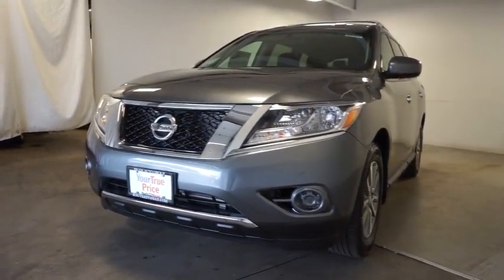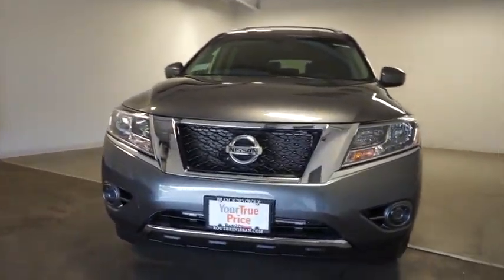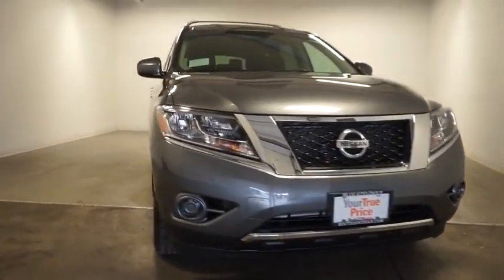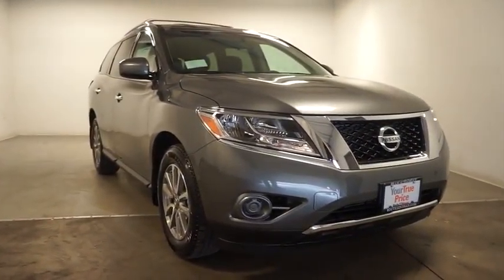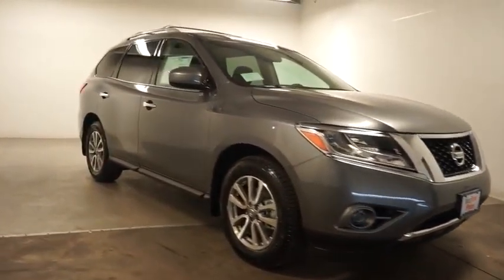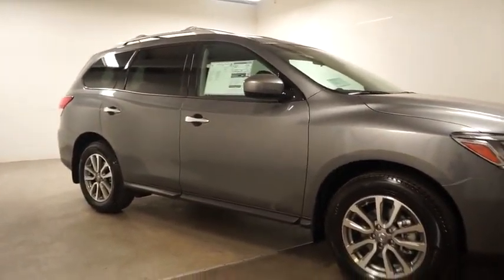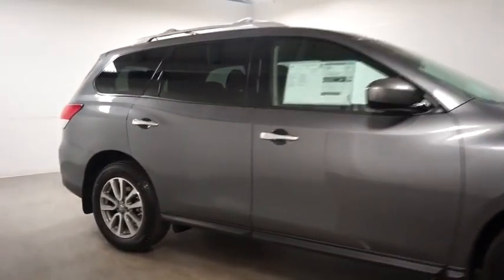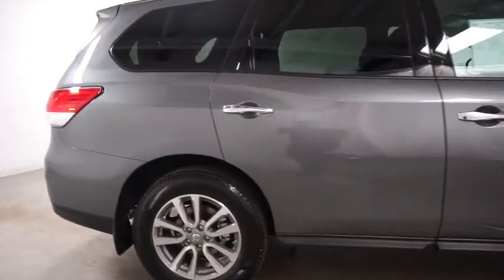2016 Nissan Pathfinder Hillside, Newark, Union, Elizabeth, Springfield, NJ 360901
Radio: AM/FM/MP3/6-CD Audio System w/6-Speakers -inc: auxiliary audio input jack,Radio w/Seek-Scan, Clock and Steering Wheel Controls,Integrated Roof Diversity Antenna,1 LCD Monitor In The Front,Body-Colored Power Side Mirrors w/Manual Folding,Chrome Door Handles,Body-Colored Front Bumper,Wheels: 18 Aluminum-Alloy,Black Bodyside Cladding,Fixed Rear Window w/Fixed Interval Wiper and Defroster,Front Windshield -inc: Sun Visor Strip,Variable Intermittent Wipers,Steel Spare Wheel,Roof Rack Rails Only,Clearcoat Paint,Body-Colored Rear Bumper w/Black Rub Strip/Fascia Accent and Chrome Bumper Insert,Aero-Composite Halogen Headlamps,Liftgate Rear Cargo Access,Tailgate/Rear Door Lock Included w/Power Door Locks,Tires: P235/65R18 AS,Black Grille w/Chrome Surround,Lip Spoiler,Compact Spare Tire Stored Underbody w/Crankdown,Fully Galvanized Steel Panels,Deep Tinted Glass,Black Side Windows Trim and Black Front Windshield Trim,Outside Temp Gauge,Power 1st Row Windows w/Driver 1-Touch Down,Rear Cupholder,Cargo Space Lights,Interior Trim -inc: Metal-Look Instrument Panel Insert, Metal-Look Door Panel Insert, Metal-Look Console Insert, Chrome And Metal-Look Interior Accents,Cloth Seat Trim,Rear HVAC w/Separate Controls,Driver Foot Rest,Trip Computer,Full Cloth Headliner,Illuminated Locking Glove Box,Cargo Area Concealed Storage,Delayed Accessory Power,Power Rear Windows and Fixed 3rd Row Windows,HVAC -inc: Underseat Ducts, Headliner/Pillar Ducts and Console Ducts,Air Filtration,FOB Controls -inc: Windows,Engine Immobilizer,Remote Keyless Entry w/Integrated Key Transmitter, Illuminated Entry, Illuminated Ignition Switch and Panic Button,Day-Night Rearview Mirror,Analog Display,Valet Function,Front Facing Rear Seat,Cloth Door Trim Insert,Front Cupholder,2 Seatback Storage Pockets,Front Center Armrest w/Storage and Rear Center Armrest w/Storage,Carpet Floor Trim,Gauges -inc: Speedometer, Odometer, Engine Coolant Temp, Tachometer, Trip Odometer and Trip Computer,Front Map Lights,Manual Tilt/Telescoping Steering Column,Dual Zone Front Automatic Air Conditioning,Full Floor Console w/Covered Storage, Mini Overhead Console w/Storage and 2 12V DC Power Outlets,Seats w/Cloth Back Material,Driver And Passenger Visor Vanity Mirrors w/Driver And Passenger Auxiliary Mirror,Fixed Bench 3rd Row Seat Front and 2 Fixed Head Restraints,Front Bucket Seats -inc: 7 passenger seating capacity, 6-way manual driver's seat and 2-way manual lumbar support and 4-way manual front passenger seat,Cruise Control w/Steering Wheel Controls,Driver / Passenger And Rear Door Bins,Power Door Locks w/Autolock Feature,Full Carpet Floor Covering,Manual Adjustable Front Head Restraints and Manual Adjustable Rear Head Restraints,Perimeter Alarm,Fade-To-Off Interior Lighting,Urethane Gear Shift Knob,2 12V DC Power Outlets,Engine: 3.5L V6,Transmission: Xtronic CVT (Continuously Variable),Part And Full-Time Four-Wheel Drive,82-Amp/Hr Maintenance-Free Battery w/Run Down Protection,Transmission w/Driver Selectable Mode,Single Stainless Steel Exhaust,Electronic Transfer Case,19.5 Gal. Fuel Tank,4-Wheel Disc Brakes w/4-Wheel ABS, Front And Rear Vented Discs, Brake Assist and Hill Hold Control,Auto Locking Hubs,GVWR: 5,985 lbs,Front And Rear Anti-Roll Bars,Strut Front Suspension w/Coil Springs,5.25 Axle Ratio,Brake Actuated Limited Slip Differential,Gas-Pressurized Shock Absorbers,Multi-Link Rear Suspension w/Coil Springs,Electro-Hydraulic Power Assist Speed-Sensing Steering,150 Amp Alternator,Dual Stage Driver And Passenger Front Airbags,ABS And Driveline Traction Control,Side Impact Beams,Low Tire Pressure Warning,Outboard Front Lap And Shoulder Safety Belts -inc: Rear Center 3 Point, Height Adjusters and Pretensioners,Curtain 1st, 2nd And 3rd Row Airbags,Electronic Stability Control (ESC),Dual Stage Driver And Passenger Seat-Mounted Side Airbags,Rear Child Safety Locks,Airbag Occupancy Sensor